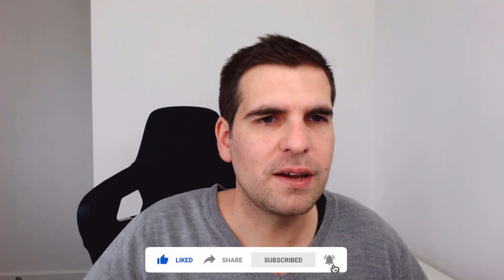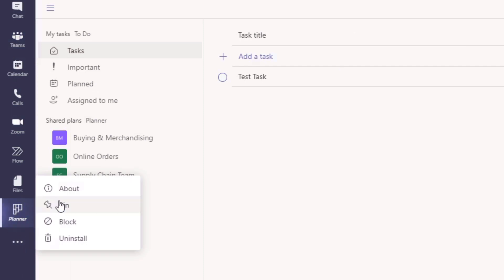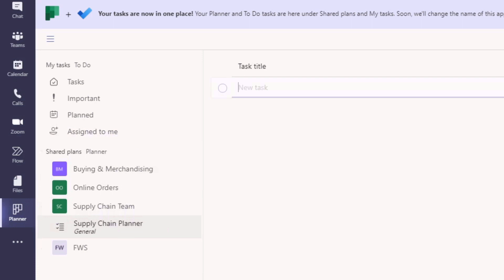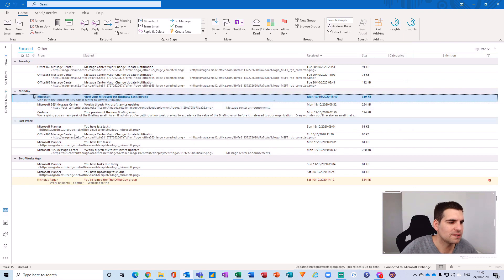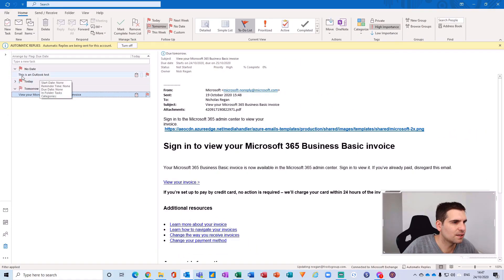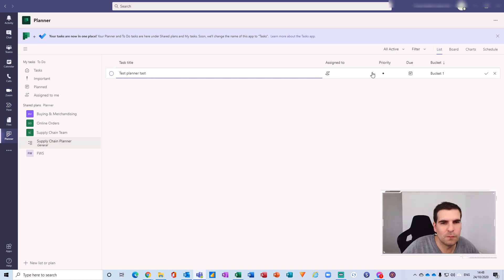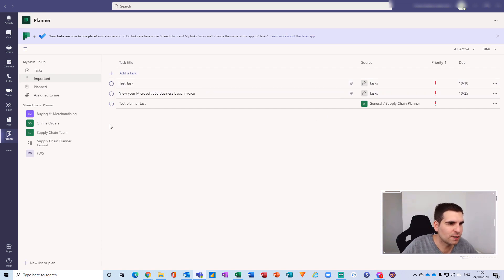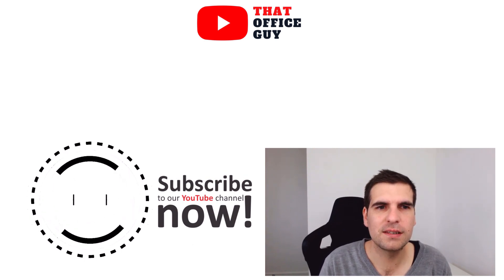Sending Outlook Tasks into Microsoft Teams | Microsoft Teams Tutorial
In this Microsoft Teams tutorial I show you how to send your Microsoft Outlook tasks into Microsoft Teams, this is a very powerful feature from Microsoft that allows us to easily see all our tasks from Microsoft Outlook, Microsoft Planner tasks and any lists you send from Microsoft OneNote into Microsoft Outlook as tasks. This is made very simple by the new Tasks app in Microsoft Teams and you can complete all the tasks directly from inside Microsoft Teams without the need to navigate back to Microsoft Outlook or Microsoft Planner.

The new tasks app in Microsoft Teams integrates Microsoft Planner, Microsoft To-Do and Outlook tasks together in a single screen for easy task management. The new layout of the planner app in Microsoft Teams also makes navigating the various tasks really easy and gives you multiple ways to filter your tasks.

Let’s connect!